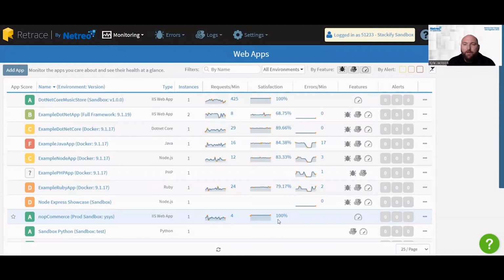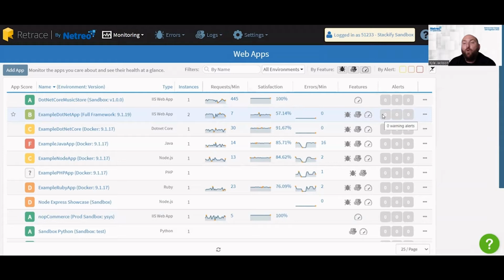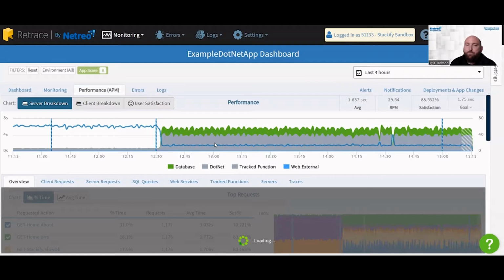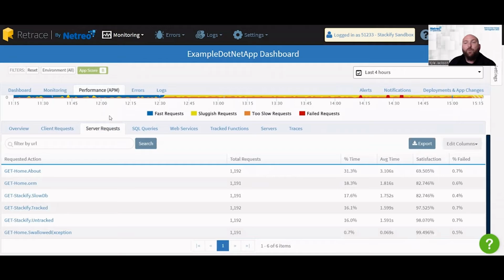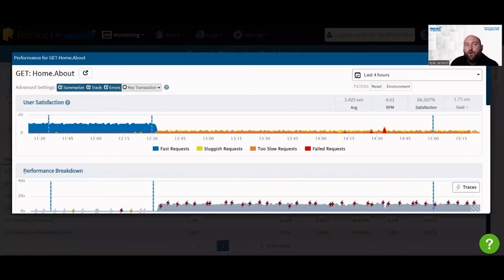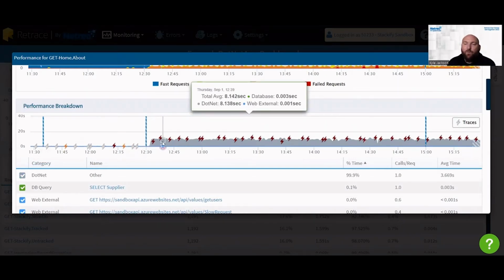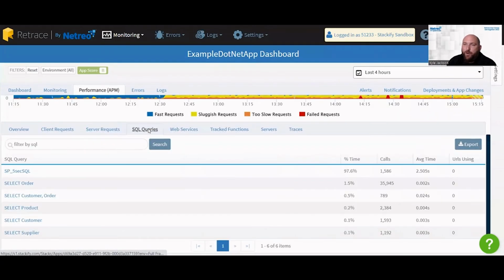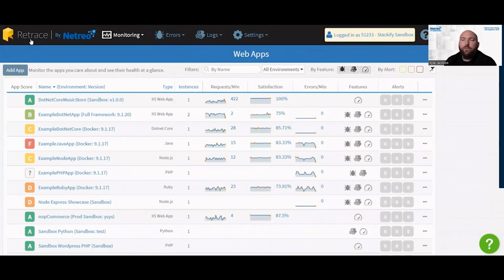Retrace 101: Maximizing Your Capabilities with Retrace APM (Netreo)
Retrace is so much more than your average APM tool that getting the results you want may take a bit more than you expect. But the more you know about the tools and capabilities at your disposal, the easier it is to keep application performance humming. Join Kyle Jackson for a Retrace overview, valuable insights into how and why it works the way it does, and tips on avoiding unexpected results.